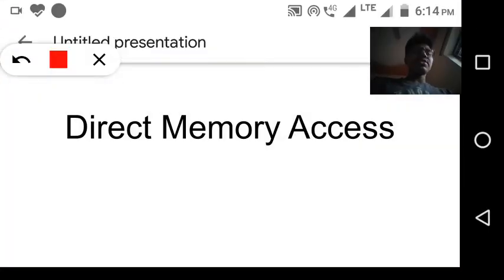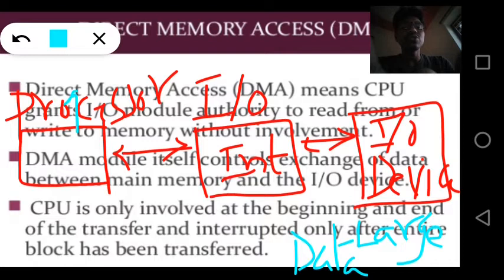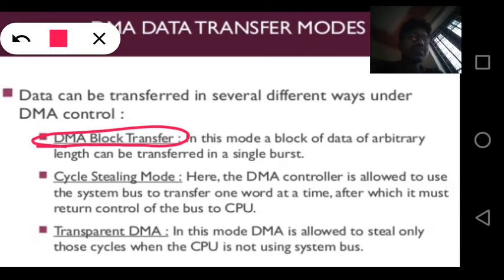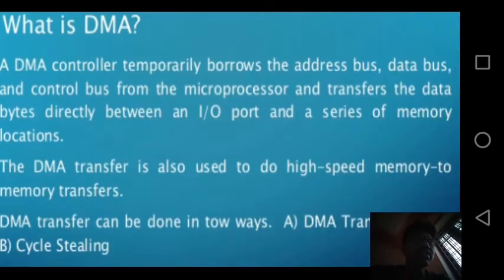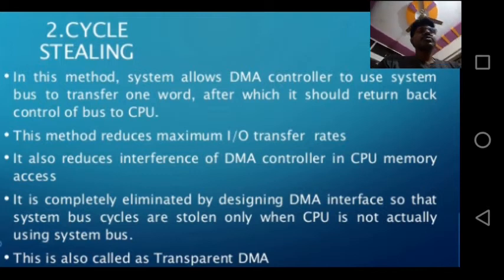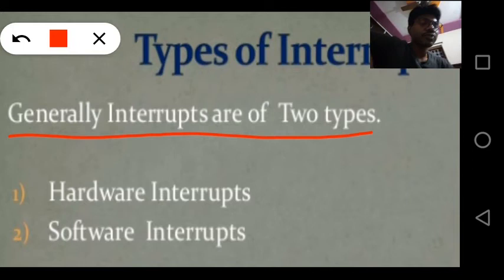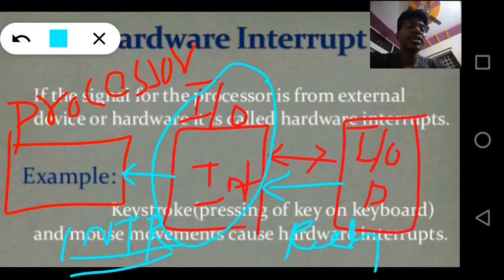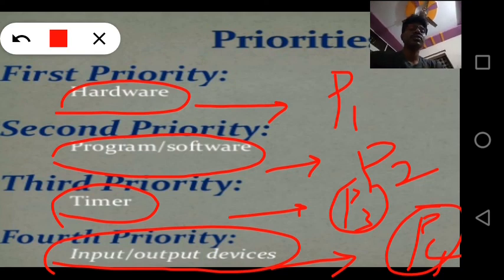Direct Memory Access(DMA)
Here, it is clearly explained about Direct memory access, how it works, it's importance and introduction to interrupt priorities